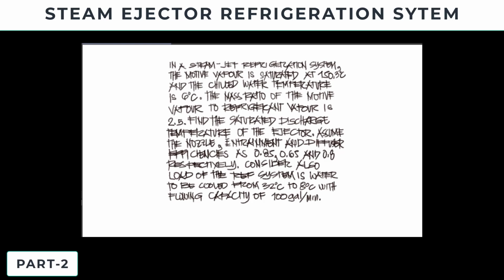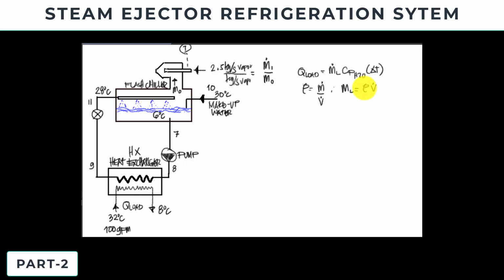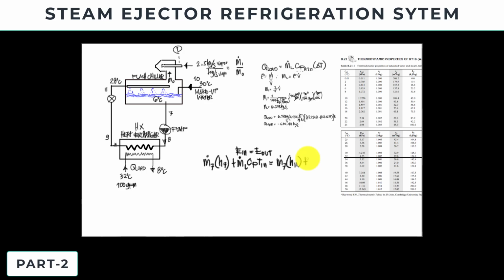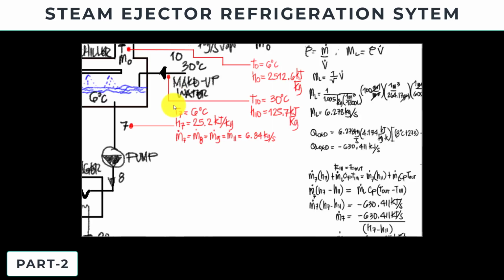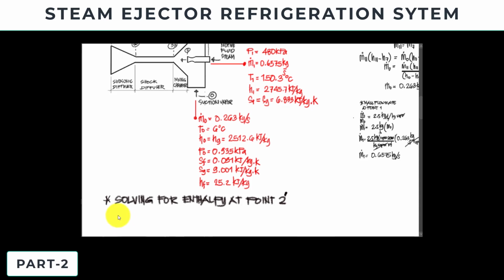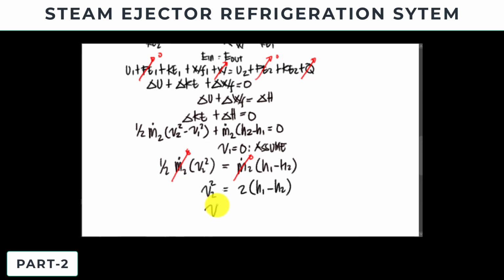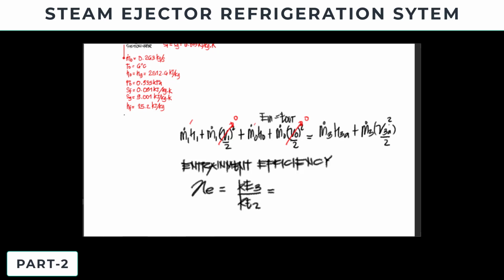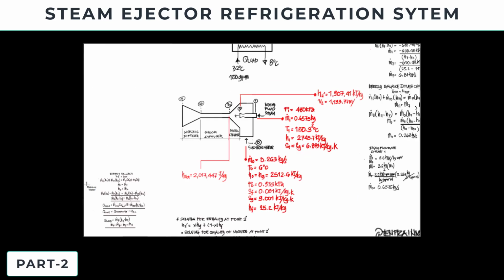REFRIGERATION SYSTEM PART 2 - STEAM EJECTOR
In as steam jet refrigeration system the motive vapor is saturated at 150.3 C and the chilled water temperature is 6 C. The mass ratio of the motive vapor to refrigerant vapor is 2.5. Find the saturated discharge temperature of the ejector. Assume the nozzle, entrainment and diffuser efficiencies as 0.85, 0.65 and 0.8 respectively. Consider also load of the refrigeration system is water to cooled from 32 C to 8 C with flowing capacity of 100 gpm. Temperature leaving the HX or evaporator 28 C and temperature make-up water entering 30 C